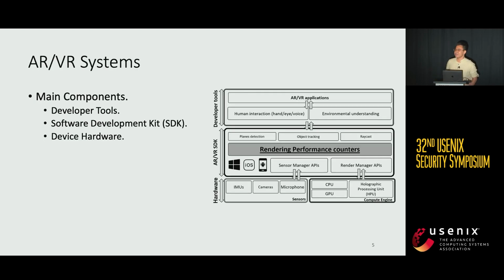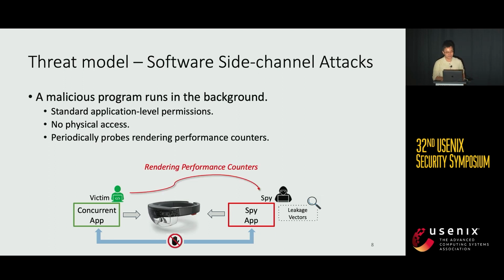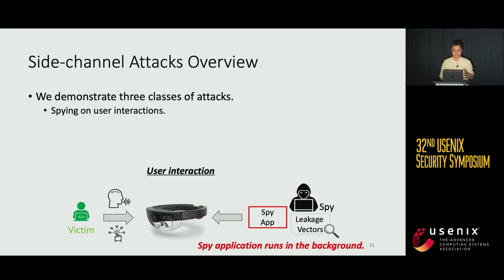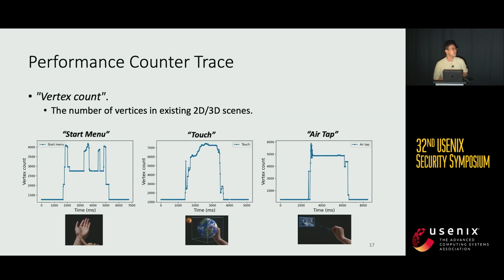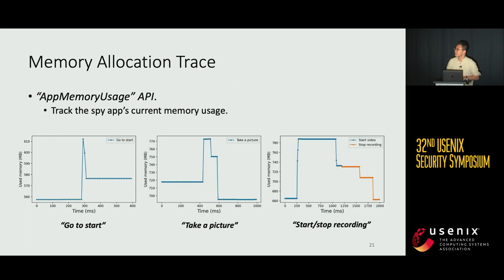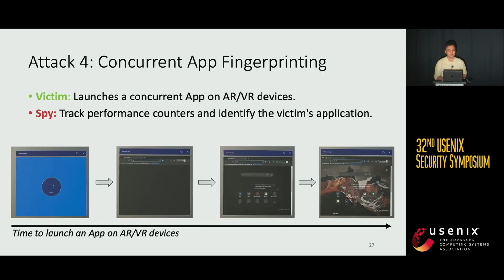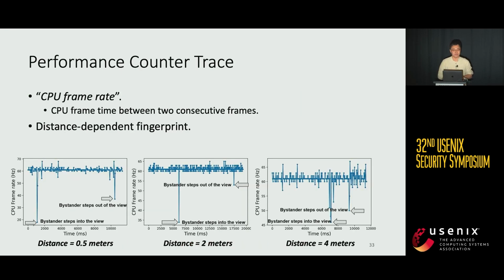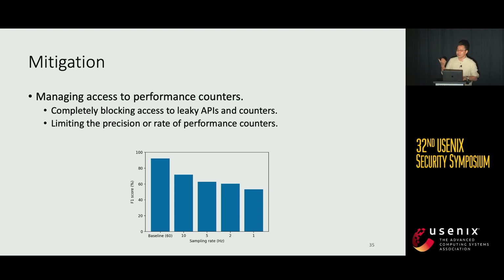USENIX Security '23 - It's all in your head(set): Side-channel attacks on AR/VR systems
Yicheng Zhang, Carter Slocum, Jiasi Chen, and Nael Abu-Ghazaleh, University of California, Riverside

With the increasing adoption of Augmented Reality/Virtual Reality (AR/VR) systems, security and privacy concerns attract attention from both academia and industry. This paper demonstrates that AR/VR systems are vulnerable to side-channel attacks launched from software; a malicious application without any special permissions can infer private information about user interactions, other concurrent applications, or even the surrounding world. We develop a number of side-channel attacks targeting different types of private information. Specifically, we demonstrate three attacks on the victim's interactions, successfully recovering hand gestures, voice commands made by victims, and keystrokes on a virtual keyboard, with accuracy exceeding 90%. We also demonstrate an application fingerprinting attack where the spy is able to identify an application being launched by the victim.  The final attack demonstrates that the adversary can perceive a bystander in the real-world environment and estimate the bystander's distance with Mean Absolute Error (MAE) of 10.3 cm. We believe the threats presented by our attacks are pressing; they expand our understanding of the threat model faced by these emerging systems and inform the development of new AR/VR systems that are resistant to these threats.